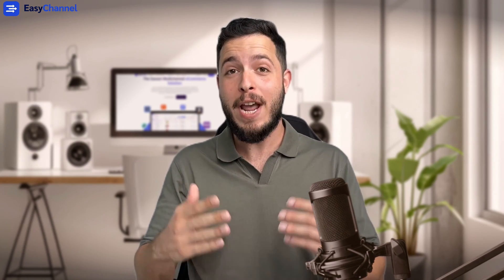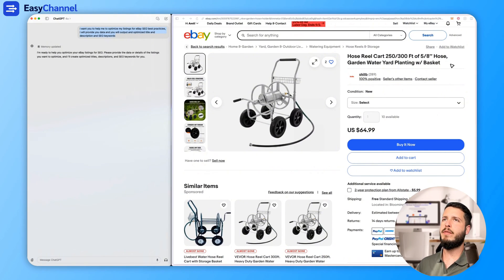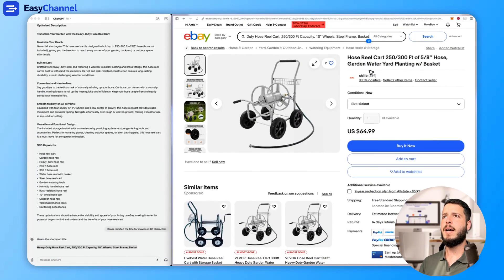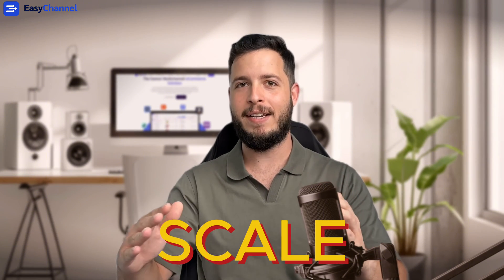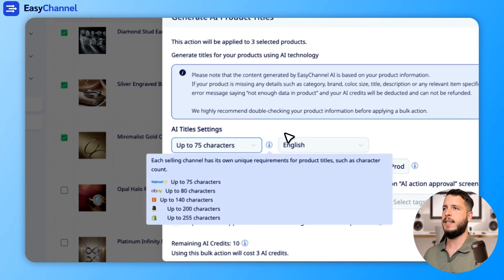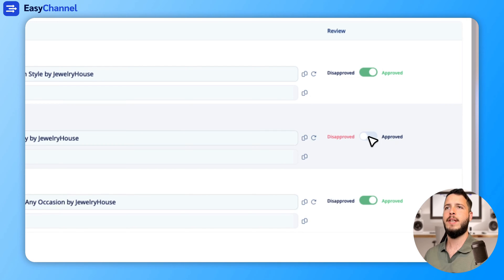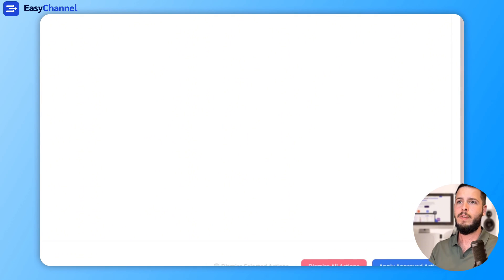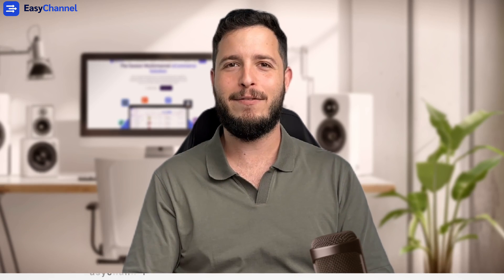Optimize your Product Listing SEO with A.I (Shopify, eBay, Amazon, Etsy and Woo commerce)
🚀 Optimize Your Shopify, eBay, Amazon, and WooCommerce Store SEO with AI! 🚀

In this video, learn how to easily optimize your eBay and Shopify listings with EasyChannel's A.I. tools to boost your store's visibility and increase sales across multiple platforms! Whether you're looking to improve your search rankings or streamline bulk optimizations, this tutorial will guide you through the simple steps to make your listings stand out. 📈

Steps to Optimize Your Listings with AI:
1. Sign Up for an EasyChannel account.
2. Connect Your Stores (eBay & Shopify).
3. Import Listings into EasyChannel's product catalog.
4. Select Listings to optimize and choose "AI Titles" or "AI Descriptions" from the bulk actions menu.
5. Approve A.I. Suggestions: Review and confirm A.I.-generated improvements.
6. Verify Success in your eCommerce store once the optimization is complete.

⭐ Why Choose EasyChannel?
EasyChannel simplifies your multichannel eCommerce business, providing A.I.-powered tools to help you optimize listings, improve SEO, and drive sales. Our user-friendly interface supports popular platforms like eBay, Amazon, Etsy, Shopify, WooCommerce, and more. 🚀

🔹 Key Features:

- AI-Driven Optimizations for Improved SEO 🧠
- Bulk Optimization for Multiple Listings 📊
- Cross-Platform Integration with eBay, Amazon, Etsy, Shopify, and more
- Order & Customer Service Management across all channels

Boost your online store's performance with EasyChannel! 🌐

0:00 Introduction: Optimizing Listings with AI
0:12 Why Optimization Matters for Sales
0:26 Step 1: Manual Optimization Using GPT
1:06 Creating Better Titles and Descriptions with AI
1:45 Adjusting Title Length and Keywords for SEO
2:30 Comparing AI-Generated vs. Original Listings
3:00 Scaling Optimization Automatically with EasyChannel
3:45 Bulk Actions: Optimizing Titles and Descriptions
4:56 Applying AI Optimizations to Shopify and Other Platforms
6:30 Final Thoughts: Boosting Efficiency and Sales with AI